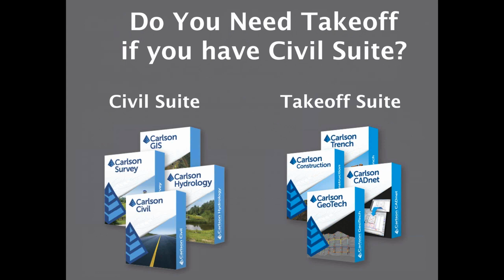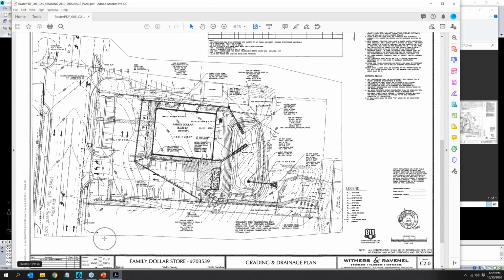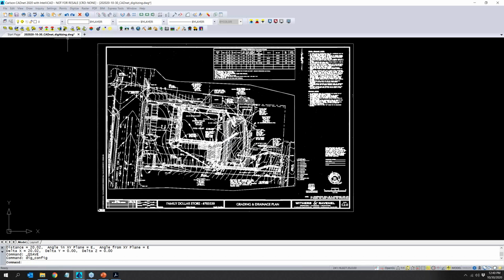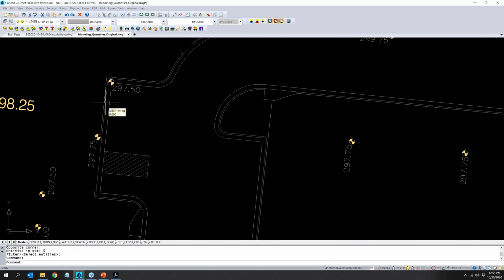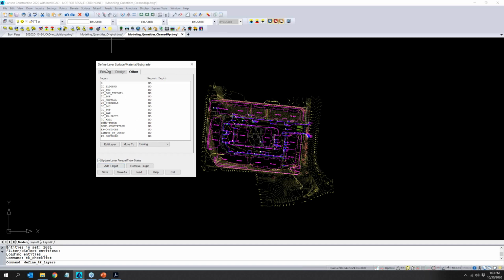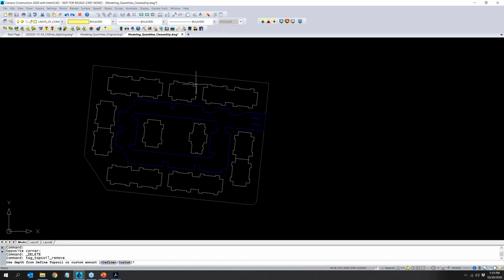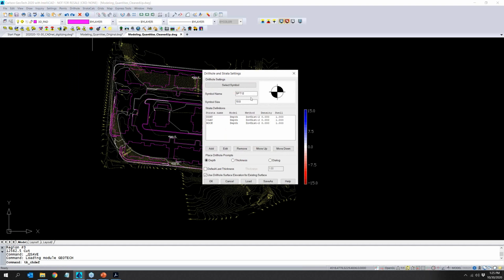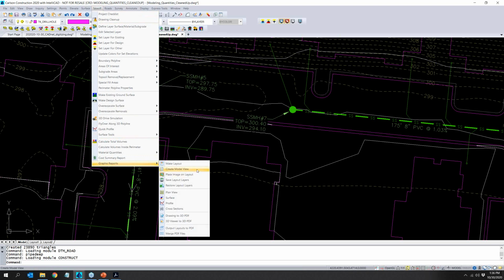Overview of Carlson Takeoff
Please join us for this webinar that will demonstrate the modules in Carlson Takeoff and Carlson Takeoff Suite.  Carlson Takeoff is a hybrid program that is most comparable to construction estimating software such as Paydirt, Quest and Agtek. However, it also contains much of the same general functionality of the civil design components of programs such as: DCA/Softdesk/Land Desktop, AutoCAD Map, Civil 3d, Raster Design, Eagle Point, TerraModel, GeoPak and InRoads.

Carlson Takeoff Suite is a bundle that includes modules of Construction, CADnet, GeoTech & Trench. It can run standalone with the included license of IntelliCAD or on top of a separately purchased license of full AutoCAD.

Carlson Takeoff can also be purchased as a complete program with embedded AutoCAD (OEM). Takeoff OEM includes all the functionality of the Construction, CADnet, GeoTech and Trench modules.